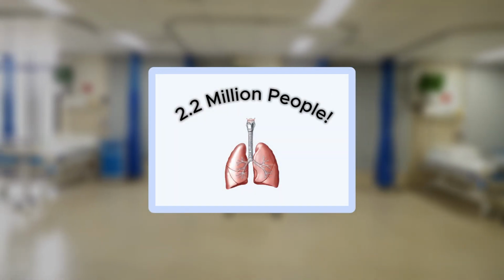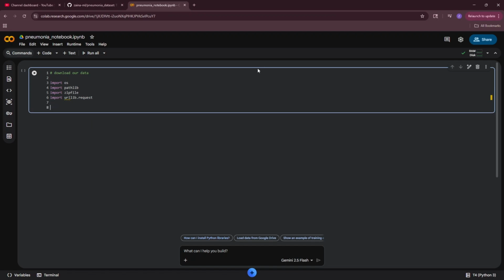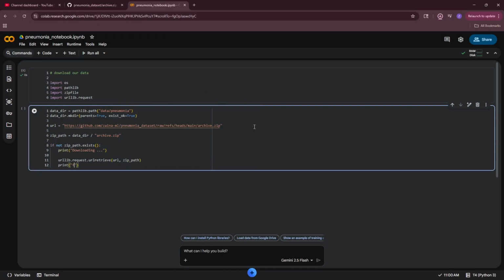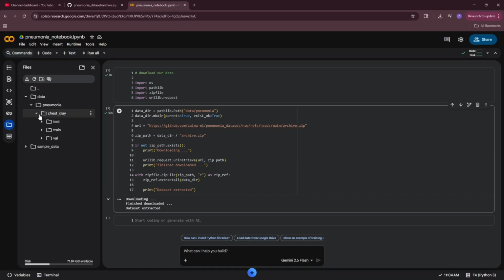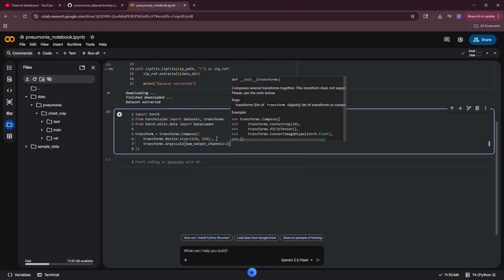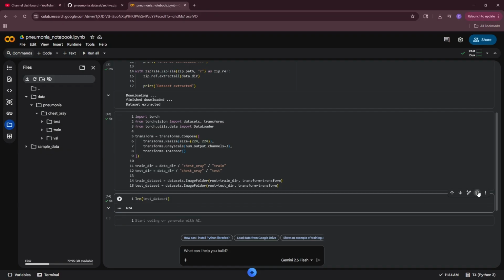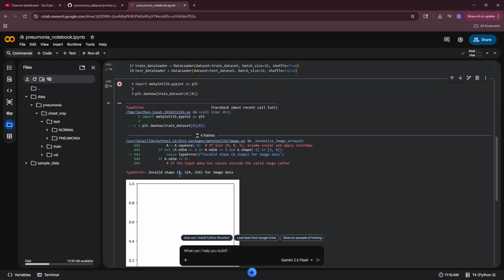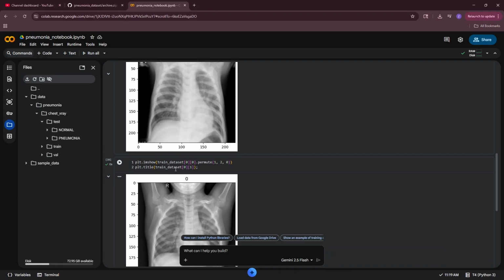Diagnose Pneumonia With AI - Episode 1: Downloading & Setting Up Data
Learn how to diagnose AI using PyTorch & Python!
Apologies for any background noise!